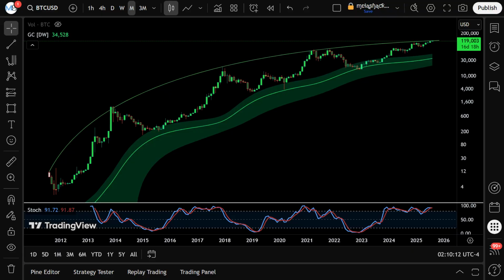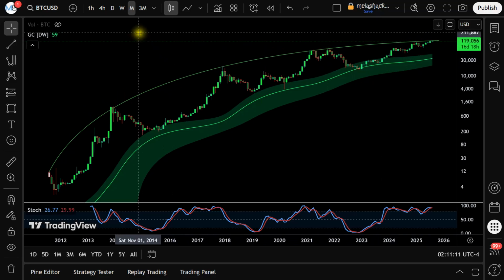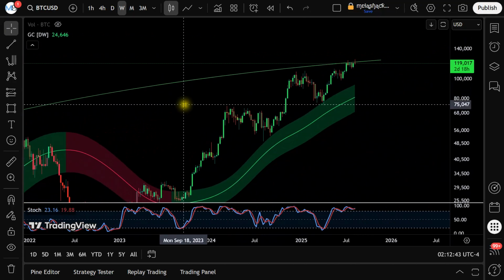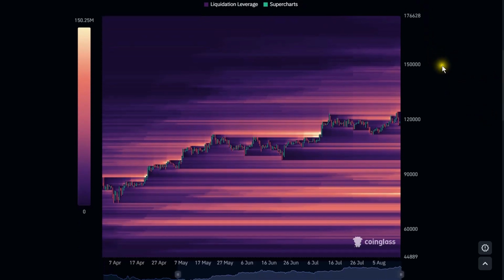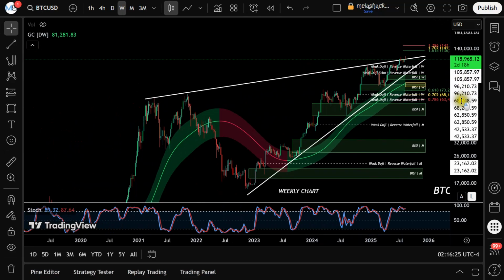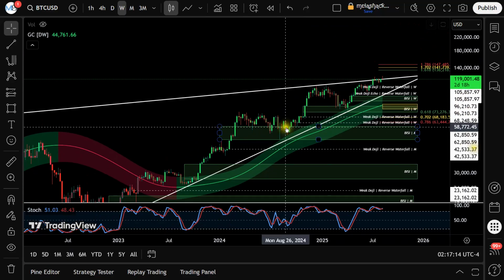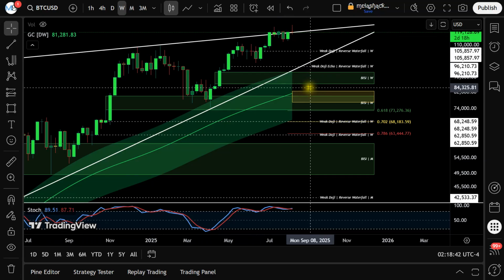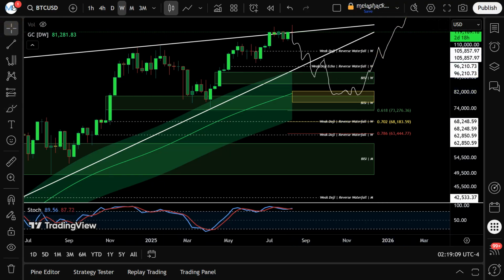Has Bitcoin Topped? 🚨 Checkout This Chart Pattern! 📉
🔍 Has Bitcoin Topped? If so, how deep could the potential drop be? Could Bitcoin be facing a retracement—or even a major crash? In today’s video, we’ll analyze the Bitcoin charts, and examine a powerful chart pattern that has repeated numerous times in Bitcoin’s history.

📊 Key Topics Covered:
- Bitcoin custom chart with a clear repeating pattern.
- The potential for a Bitcoin pullback, or perhaps crash.
- Potential price target levels.
- Liquidity concentration levels on the Bitcoin heatmap.

🎵 Music Credit
🎶 “Skars in the Sty” by The Great Falling Away™